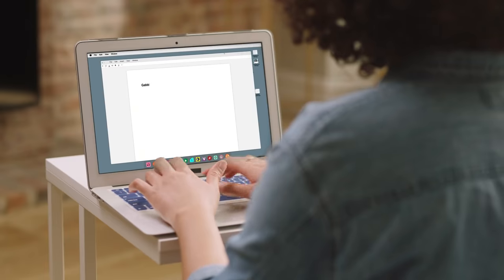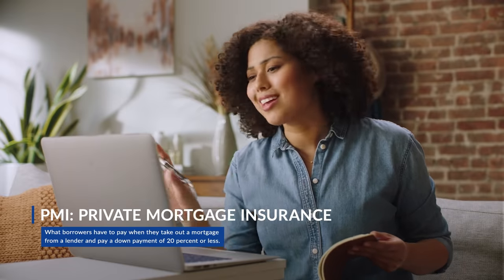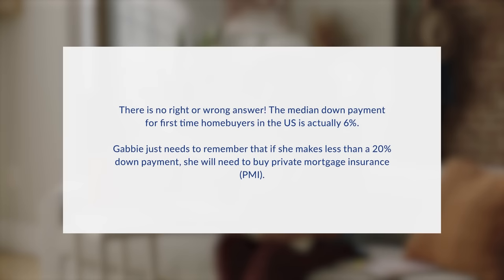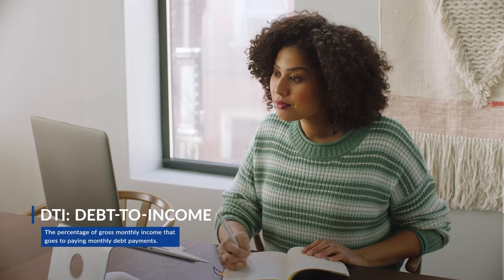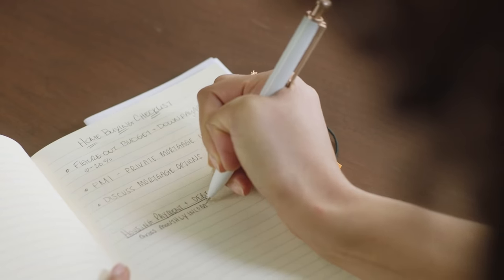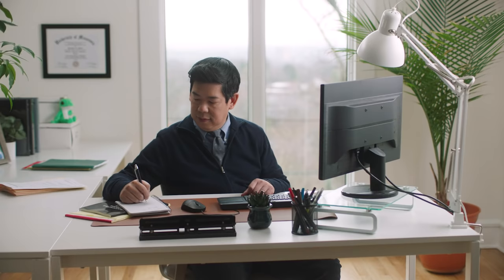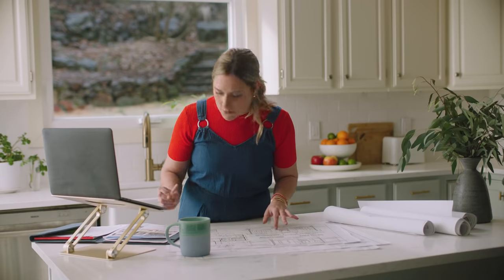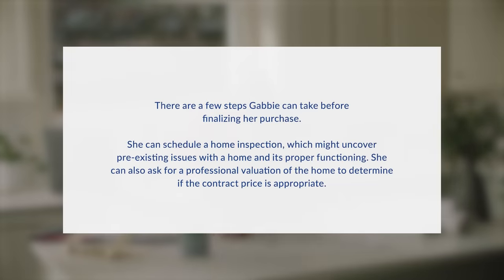Fine-tune Your Finances: How to buy your first home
When it comes to major financial decisions, purchasing a home might be the most major of all.